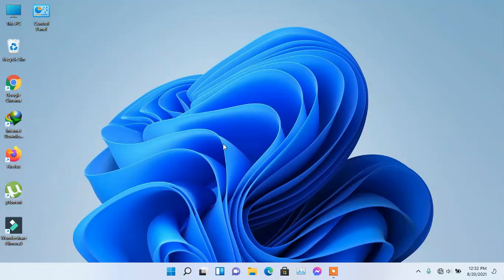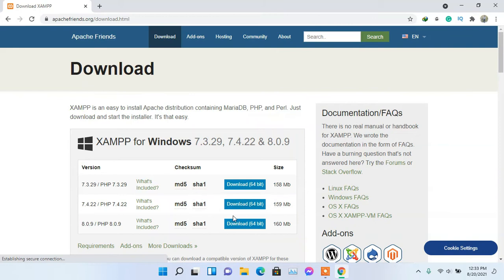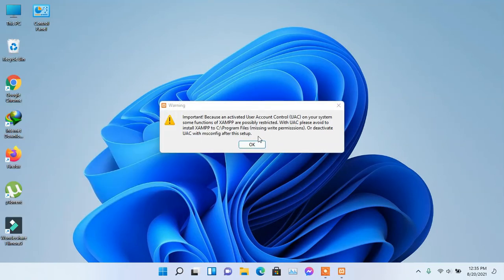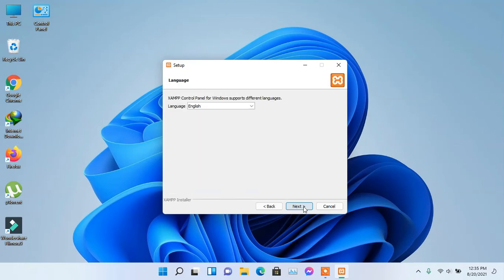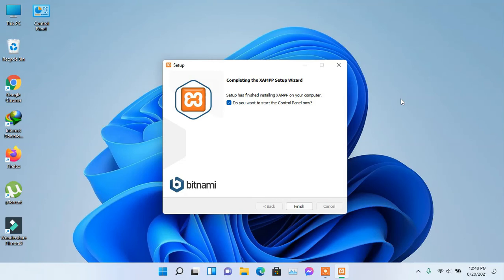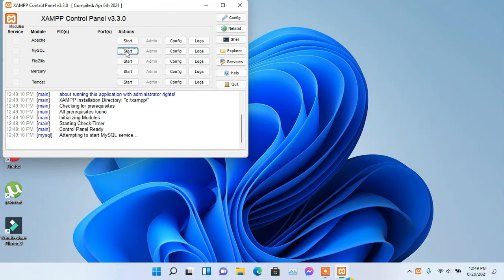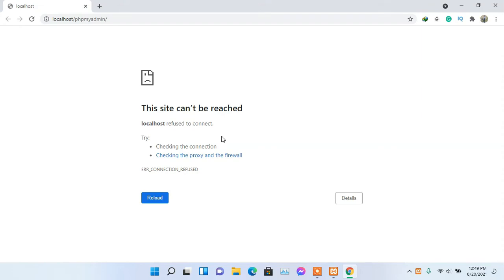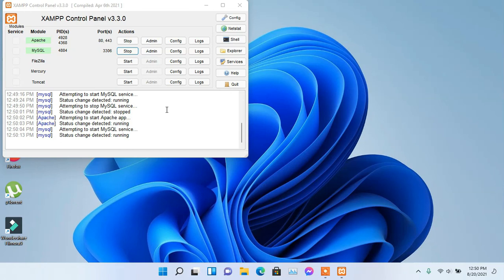How To Download And Install Xampp | Easily 100% Working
Tech Bholi presents how to download and install xampp. XAMPP is a free and open-source cross-platform web server solution stack package developed by Apache Friends, consisting mainly of the Apache HTTP Server, MariaDB database, and interpreters for scripts written in the PHP and Perl programming languages.XAMPP is one of the widely used cross-platform web servers, which helps developers to create and test their programs on a local webserver. It was developed by the Apache Friends, and its native source code can be revised or modified by the audience. It consists of Apache HTTP Server, MariaDB, and interpreter for the different programming languages like PHP and Perl. It is available in 11 languages and supported by different platforms such as the IA-32 package of Windows & x64 package of macOS and Linux.XAMPP is an abbreviation where X stands for Cross-Platform, A stands for Apache, M stands for MYSQL, and the Ps stand for PHP and Perl, respectively. It is an open-source package of web solutions that includes Apache distribution for many servers and command-line executables along with modules such as Apache server, MariaDB, PHP, and Perl.

Created By: Bholi Ansari
Edited By: Bholi Ansari/Tech Bholi